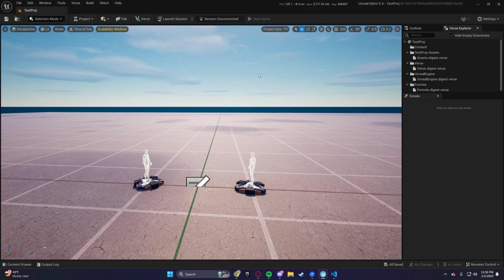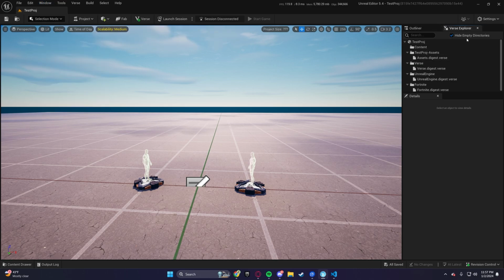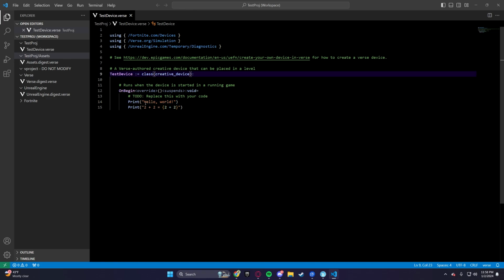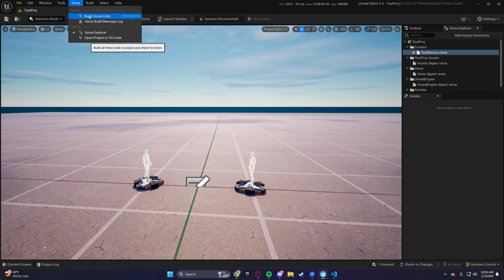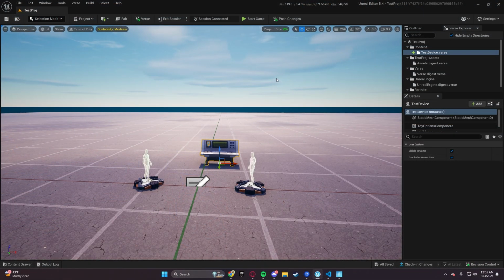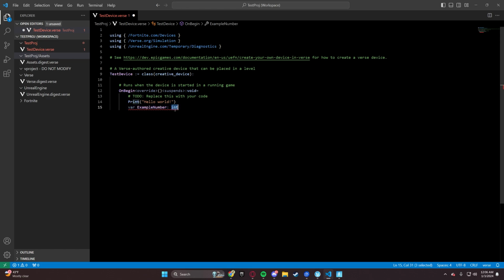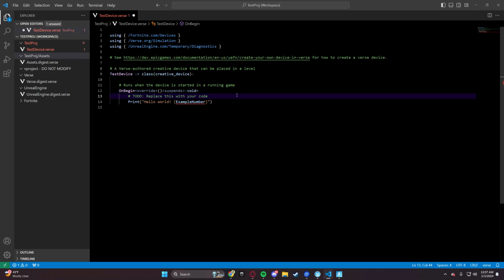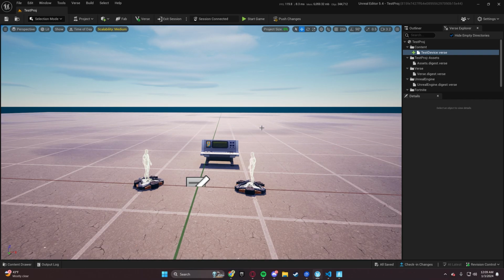Verse Beginners Tutorial Part 1 | Setup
Hello, I'm Tsar. I showcase creative updates and make tutorials on how to make creative maps. And remember to use my creator code TSAR in the Fortnite item shop!

📸 Socials 📸

🖥️ My Setup 🖥️
🎙️Microphone - M
🕹️Graphics Card

-Tsar